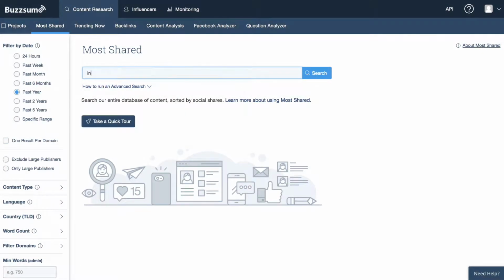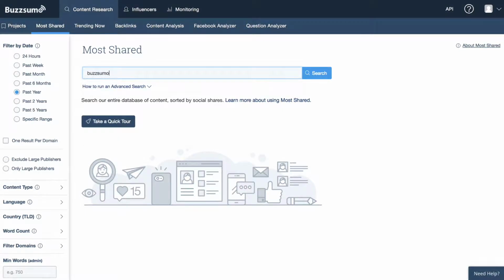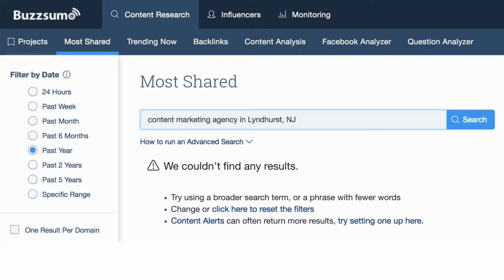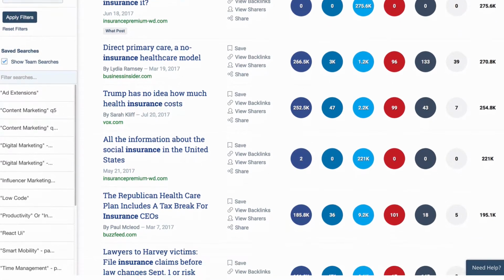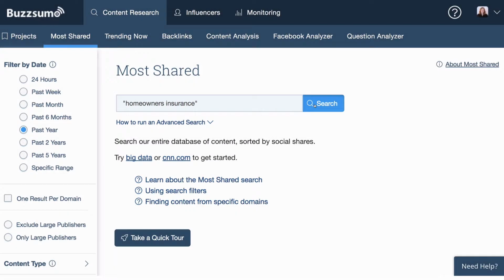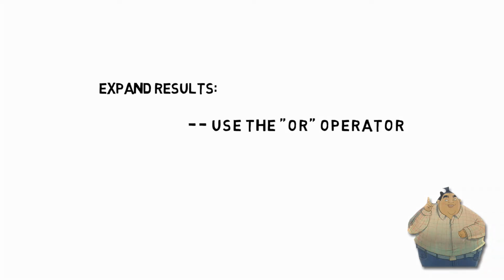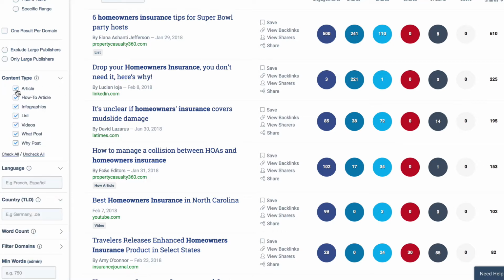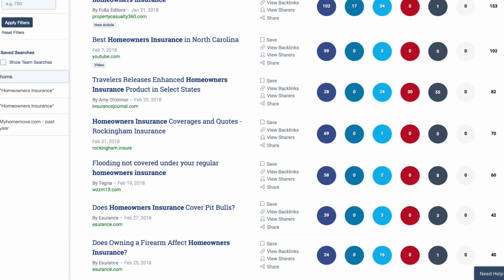How to Search